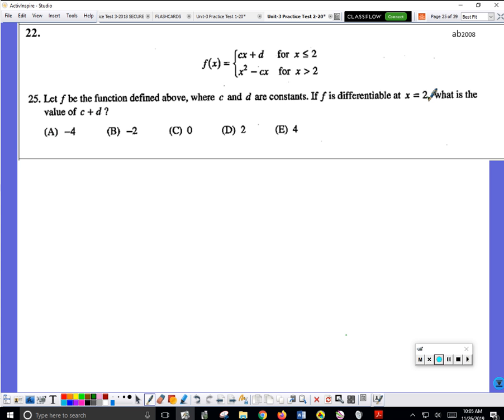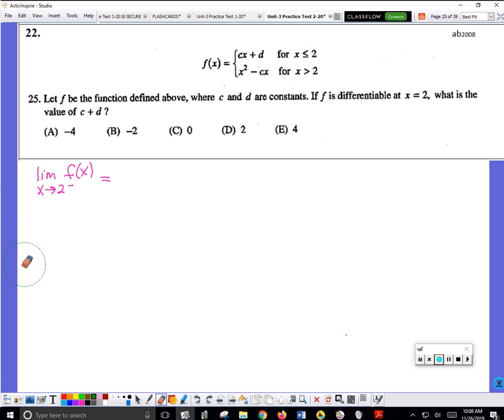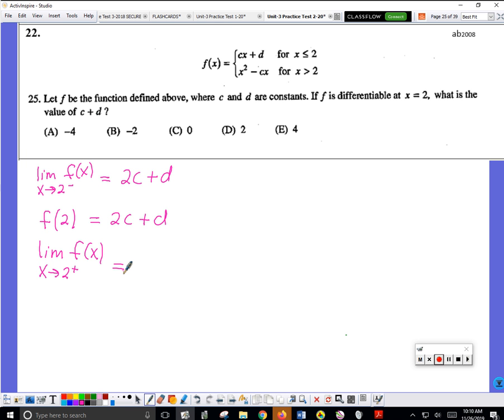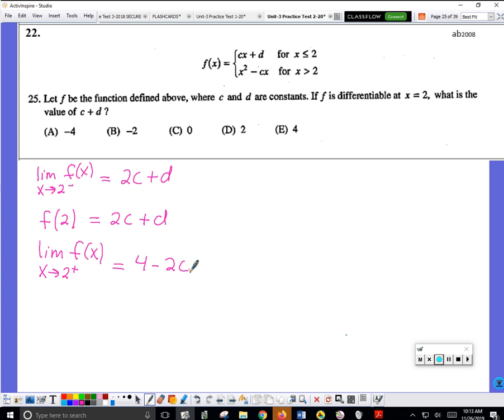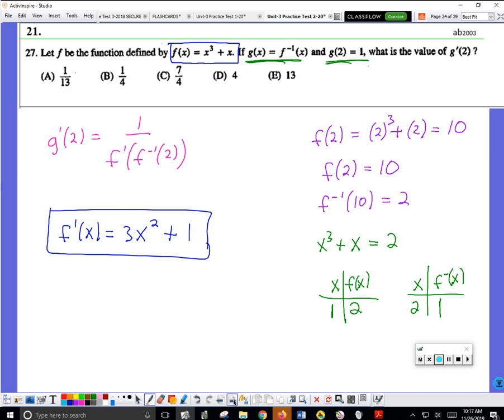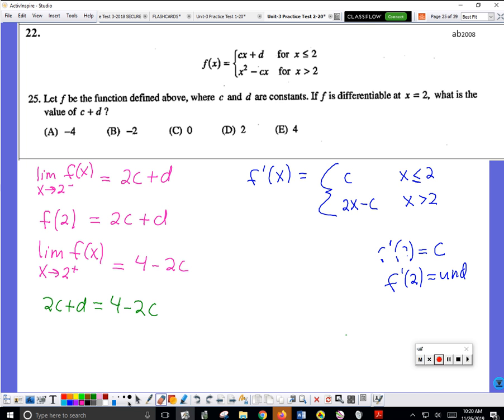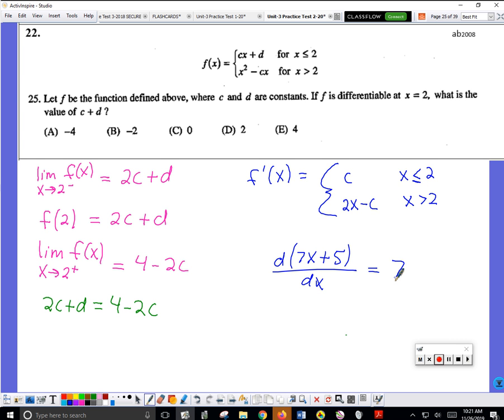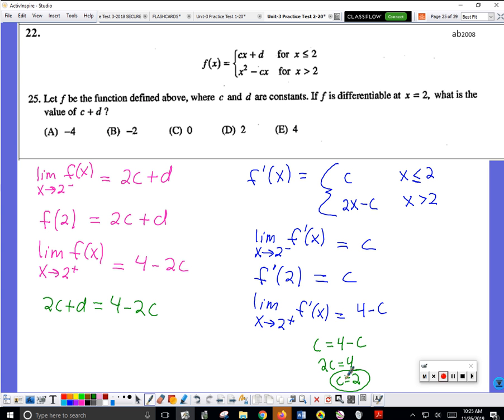Unit 3 Practice Test 2 2018 DApps 15 Nov 2018 #22